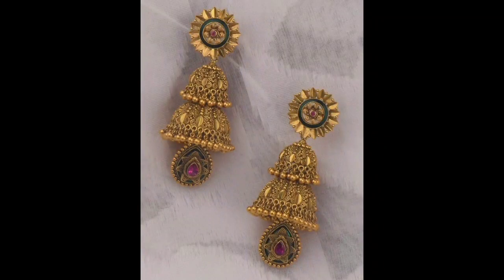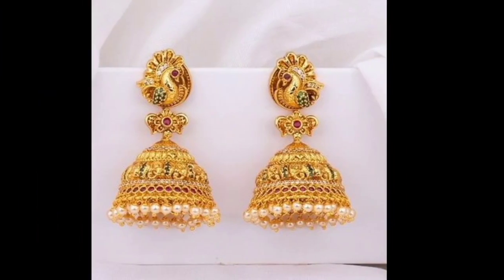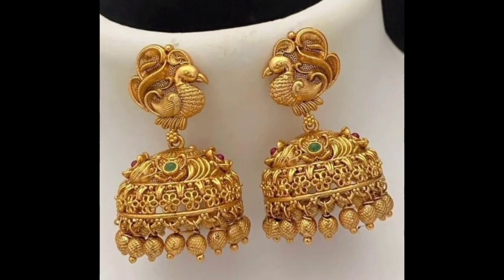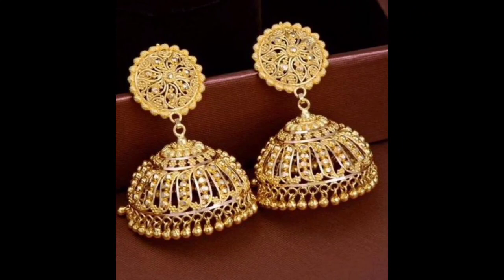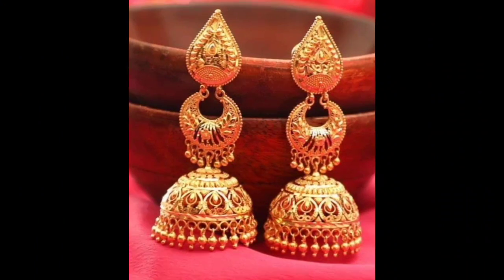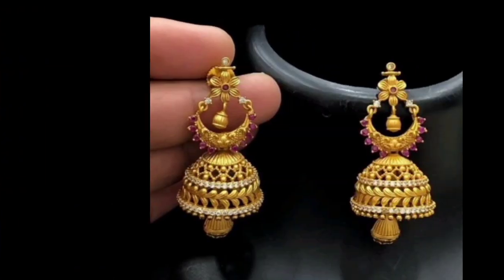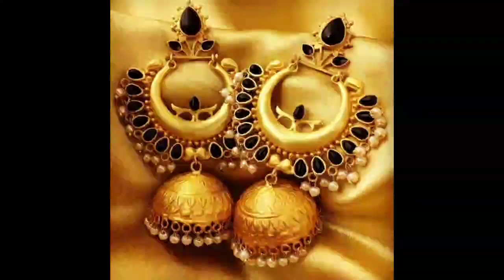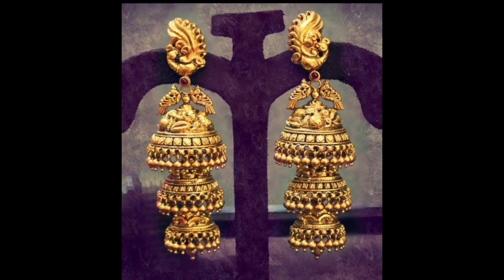Beautiful Gold Jhumki Latest Collection || Trending Gold Jhumka Designs